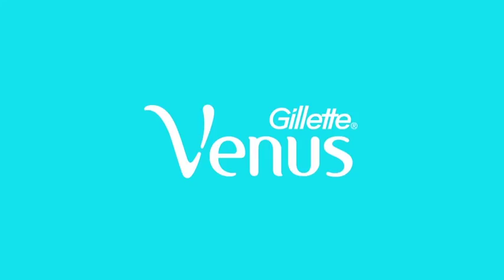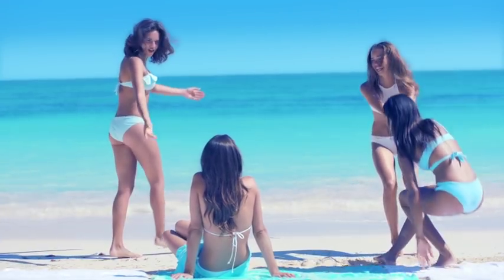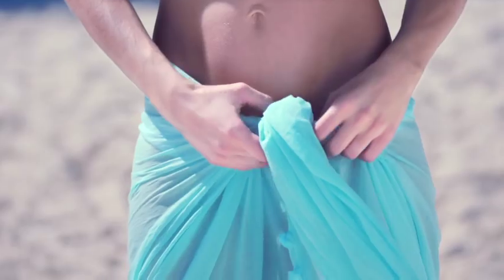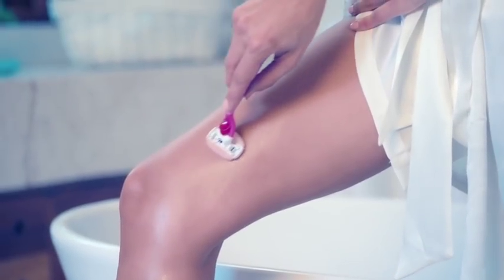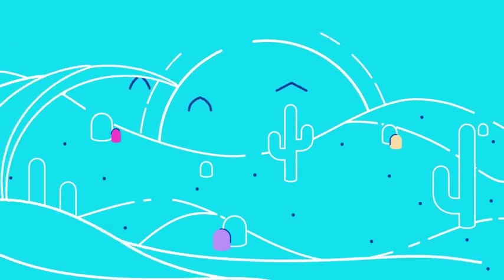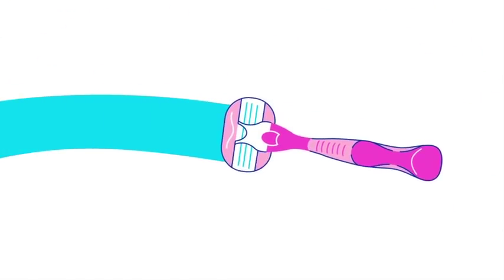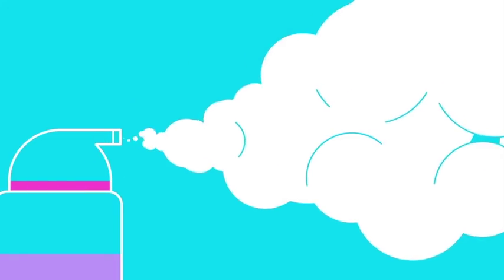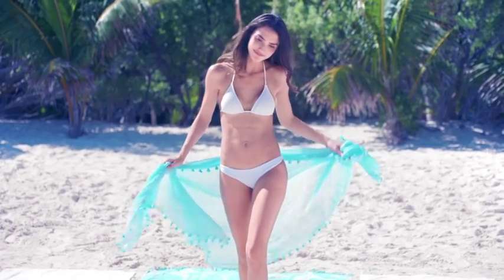Gillette Venus 2018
Don't Miss Out On Gillette Venus